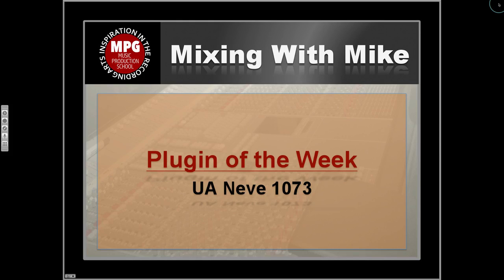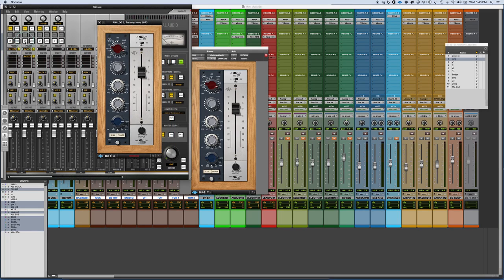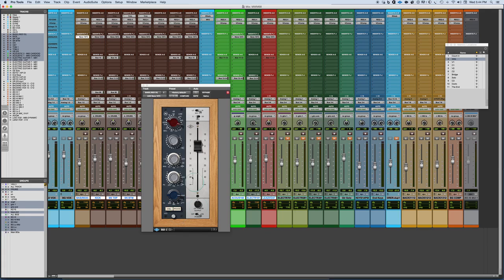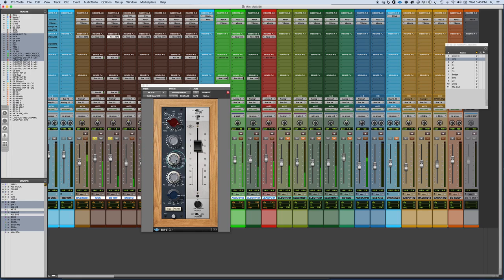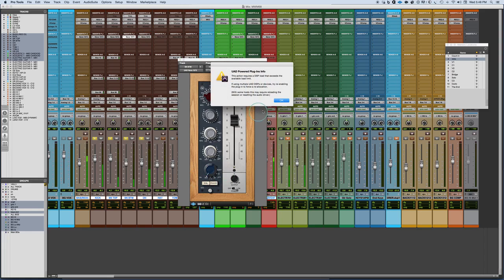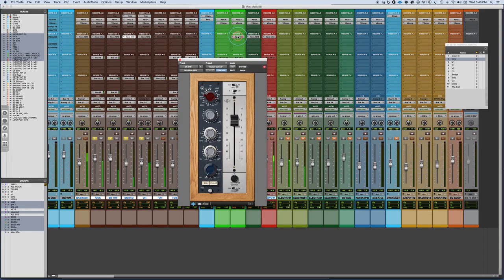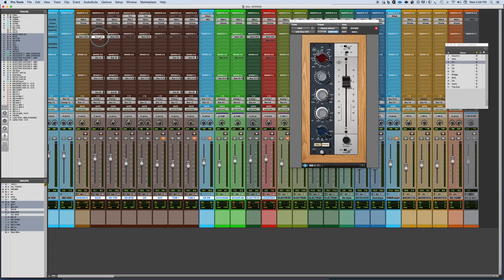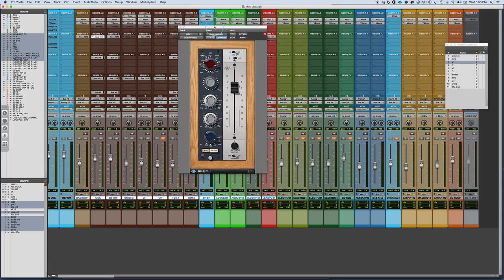Mixing With Mike Plugin of the Week: UA NEVE 1073